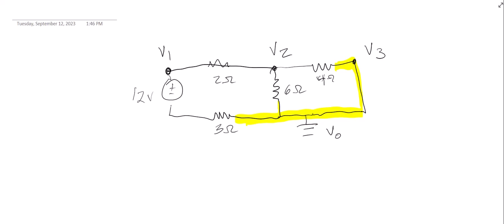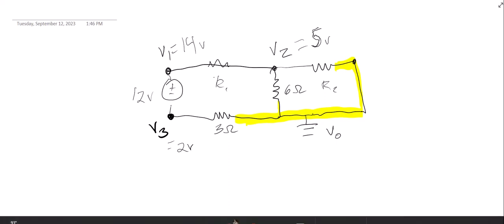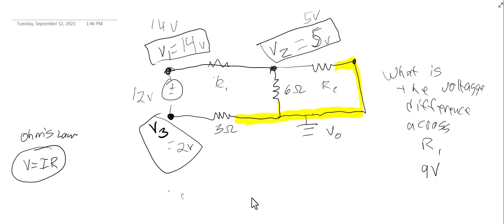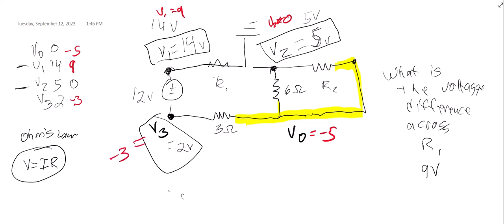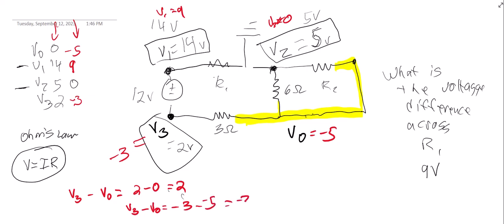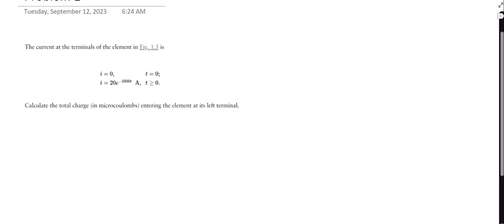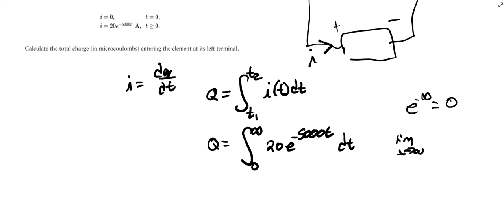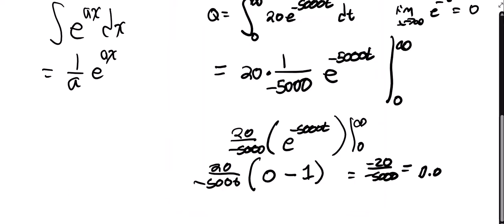reference node question and problem 1 from September 12 Circuits SI session